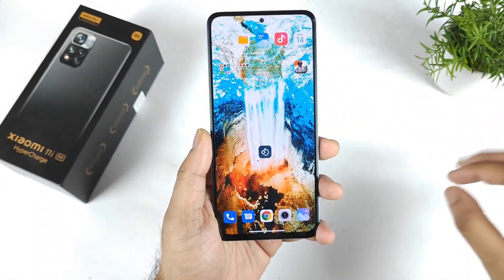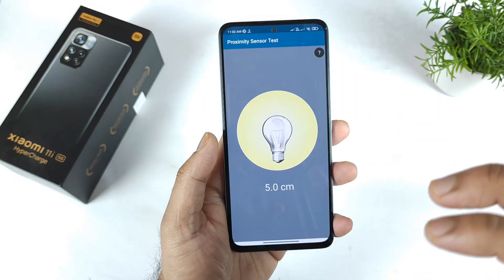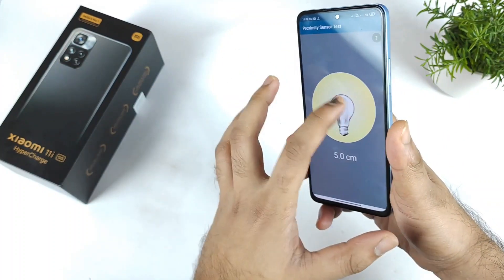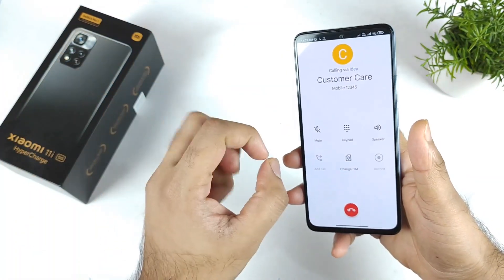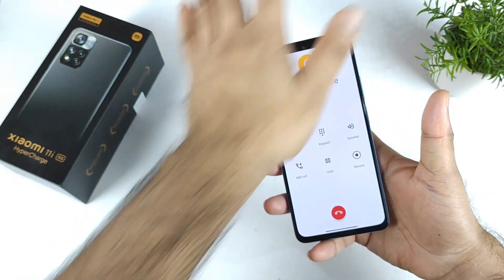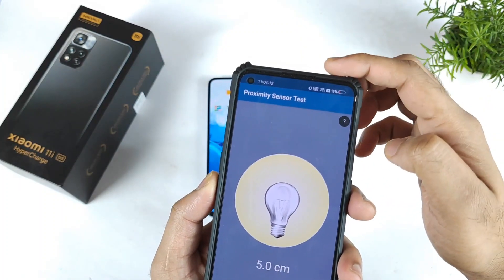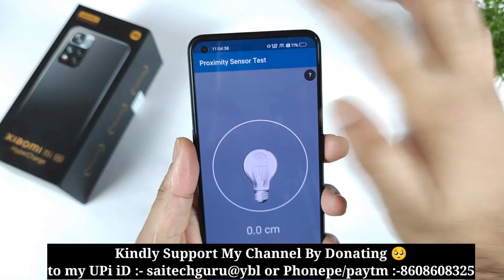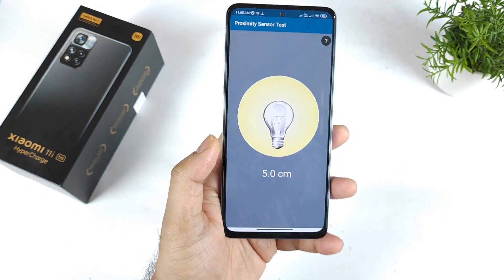Xiaomi 11i Proximity Sensor Test Which is not great 🥺🤯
Mi 11X